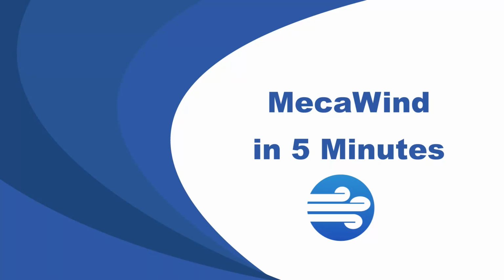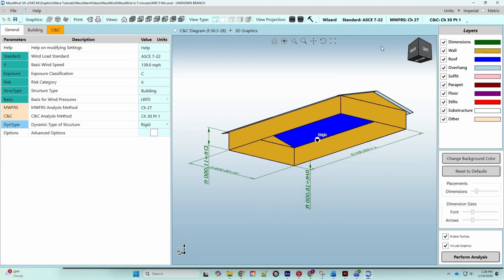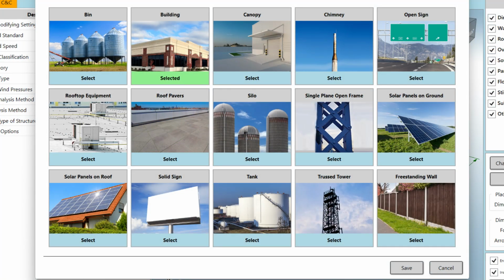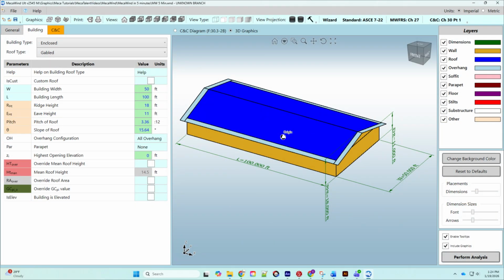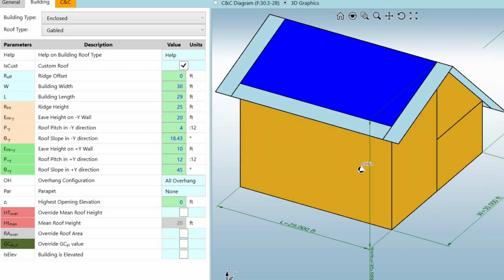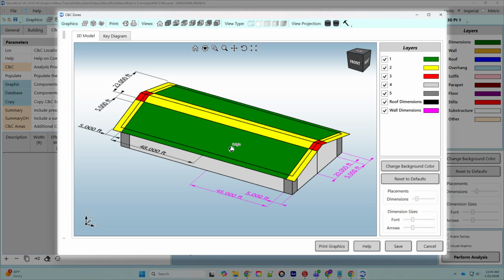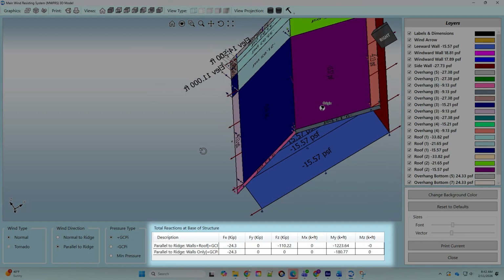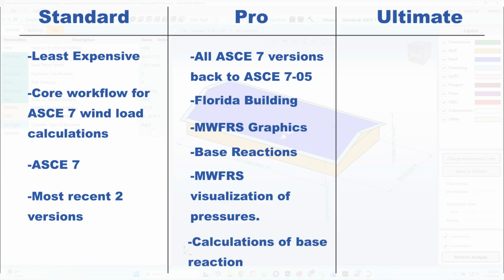MecaWind In 5 Minutes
With MecaWind, there is a lot of ground to cover, so we condensed the main aspects of our program into 5 minutes.